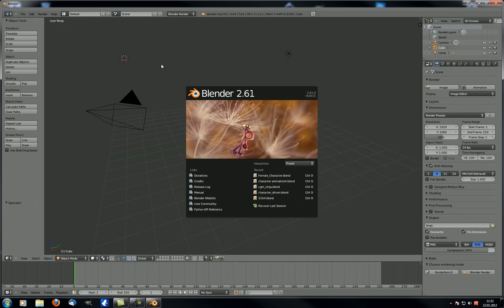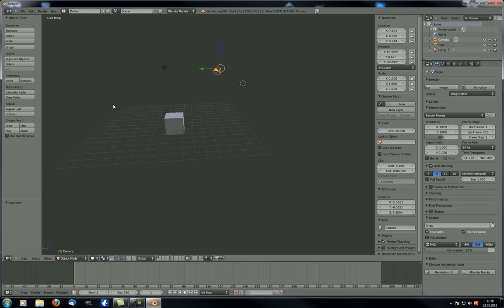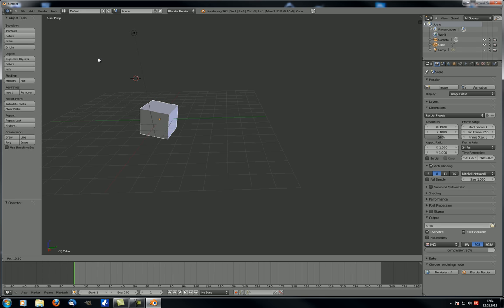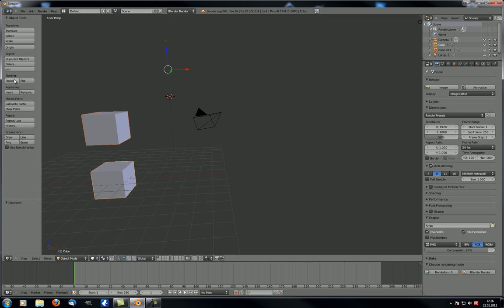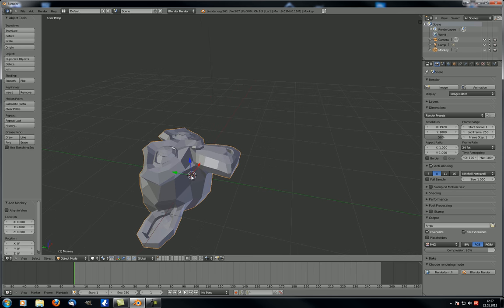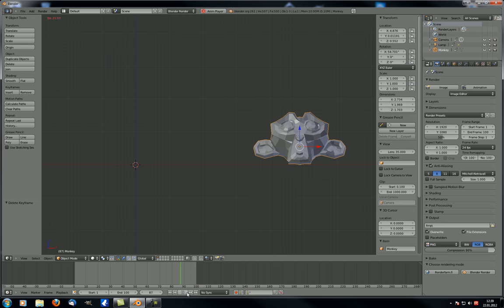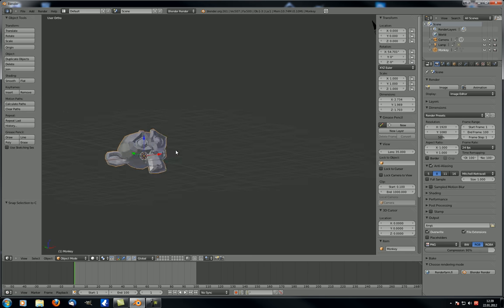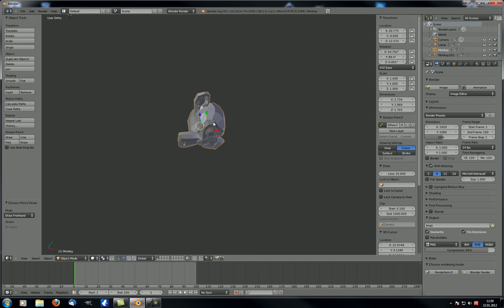Blender Tutorials | First steps and preparation 1 | Object mode | Tool shelve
Blender Tutorials | First steps and preparation 1

For 1920 x 1200, watch it in Original instead of 1080p!

In this video I'm going to give you some general information, we make some adjustments in the user preferences, and then we take a look at the toolbar in object mode.

I'm sorry about the audio issues - future videos will have much better audio quality.

There's actually one other thing i wanted to mention: These First steps and preparation series is quite dry and somewhat boring, because we never produce a cool result. But in my opinion it is necessary that one learns the basics quite indepth! But in case you get bored, over here you can find a tutorial series aimed at beginners, that produces an actual result:

This should be able to give you another motivation boost XD.